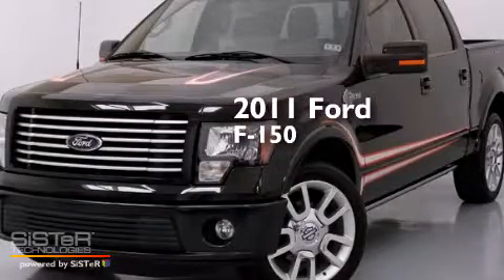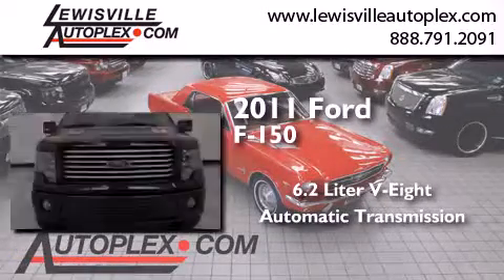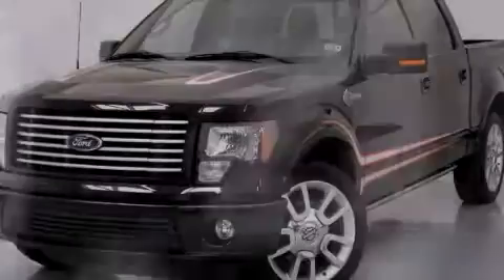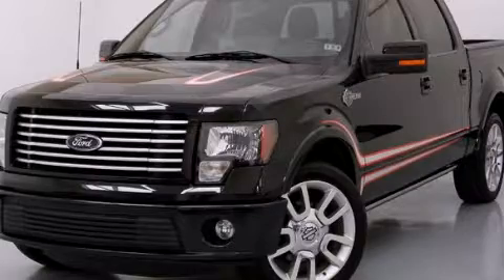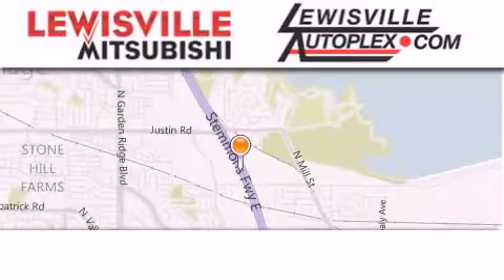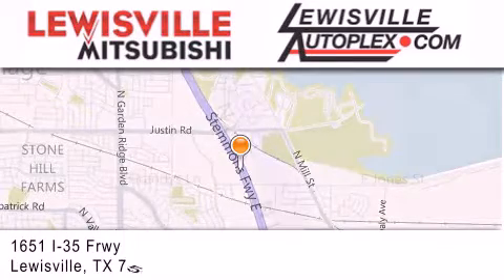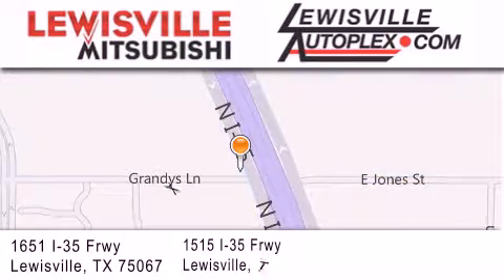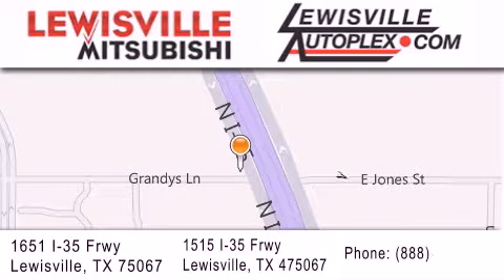2011 Ford F-150 Carrollton TX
We've been honored to serve the Lewisville TX area , we promise that your experience at our dealership will exceed your expectations ! Year : 2011 Make : Ford Model : F-150 Engine : 6.2L EFI V8 Engine Trans . : Automatic Exterior : Black Miles : 20,404 Interior : Black Stock : 4791A Lewisville Mitsubishi 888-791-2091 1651 Stemmons Freeway Lewisville , TX 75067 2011 Ford F-150 Lewisville TX